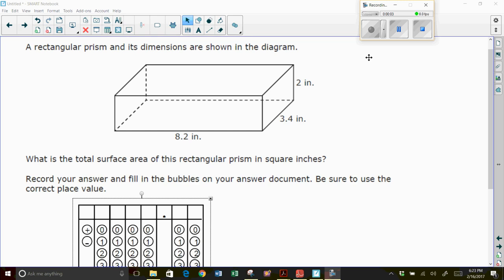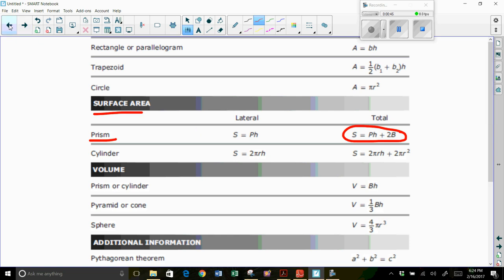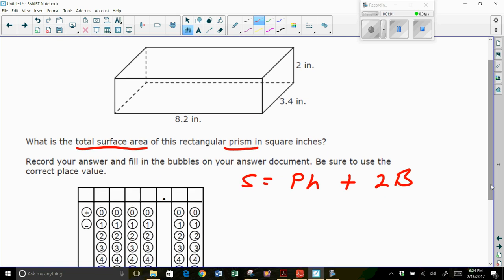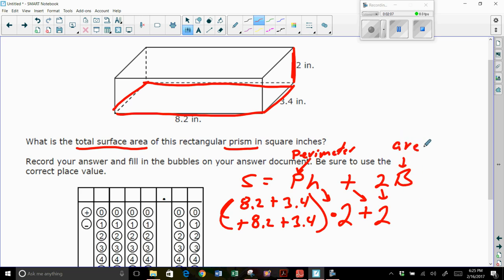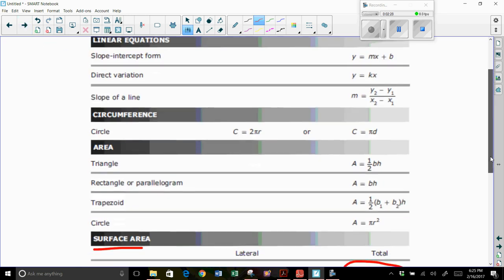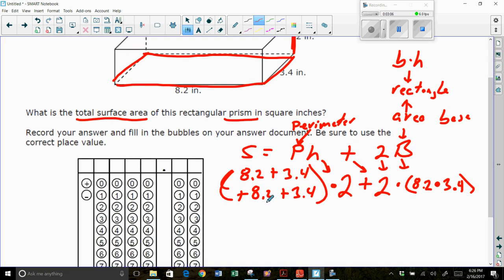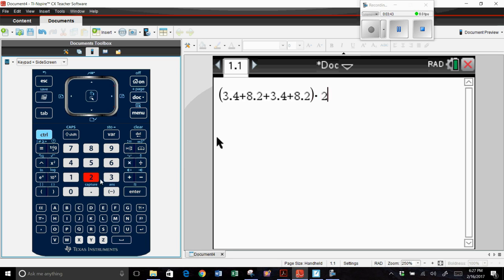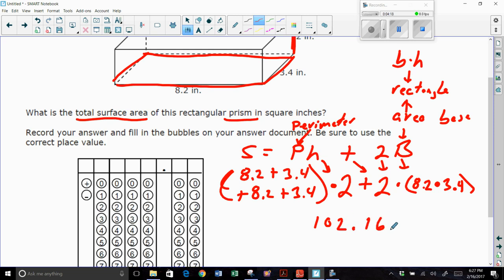8 7B 2016 45